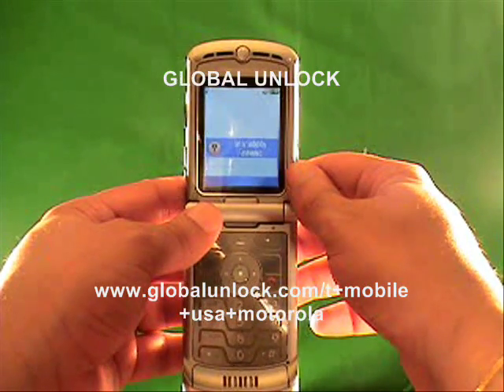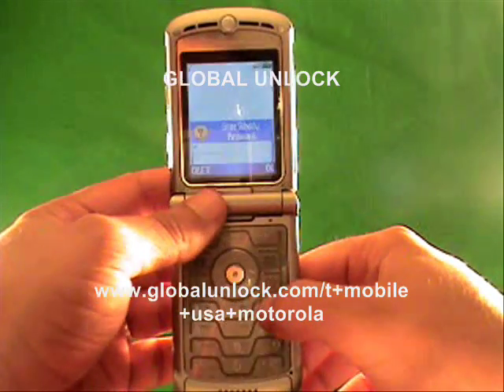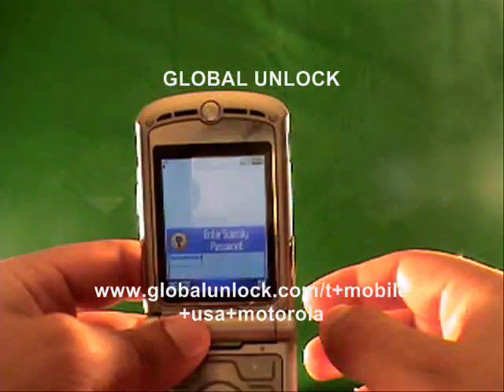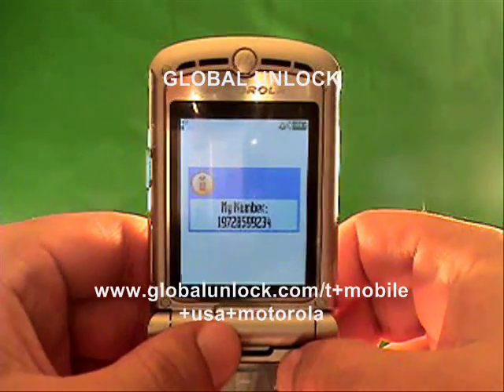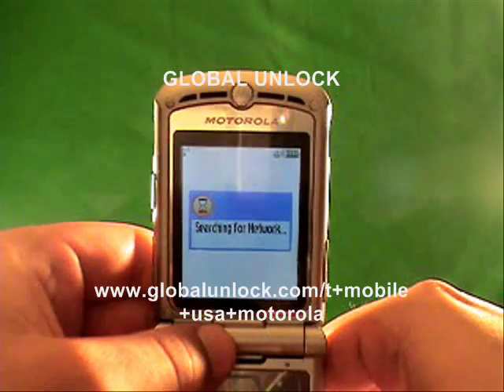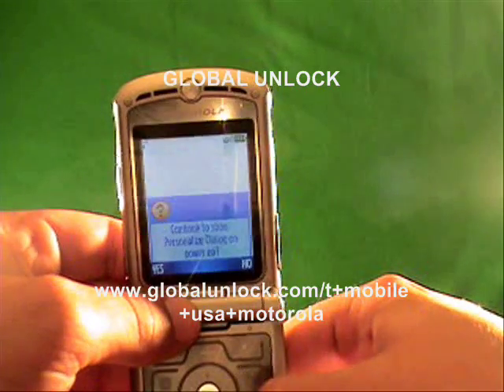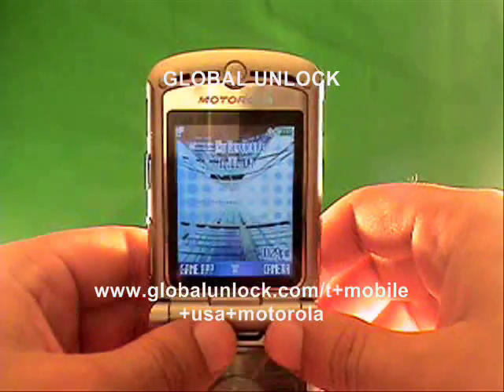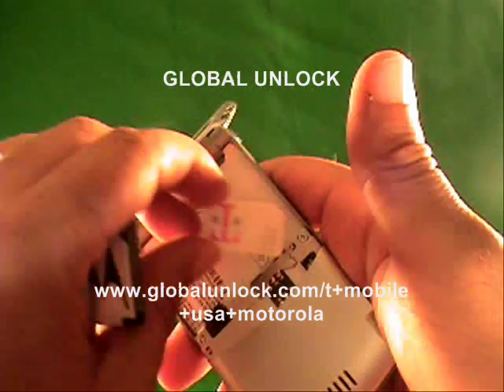How To Unlock any T Mobile USA Motorola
CLICK FOR UNLOCK CODE any Motorola phone on T Mobile USA